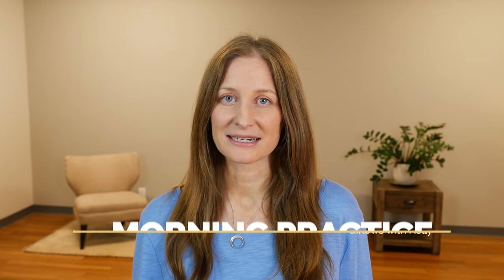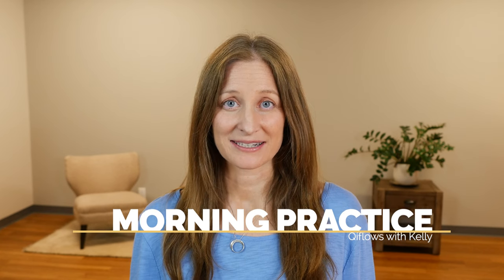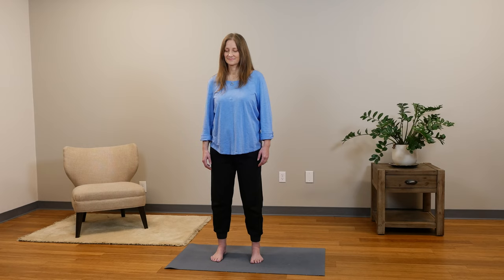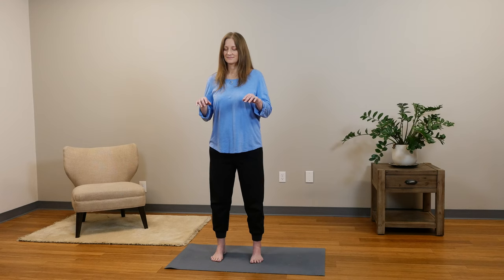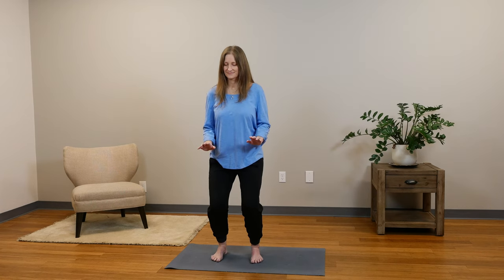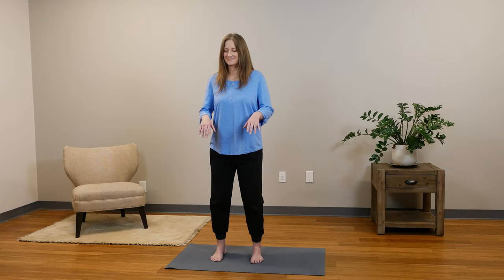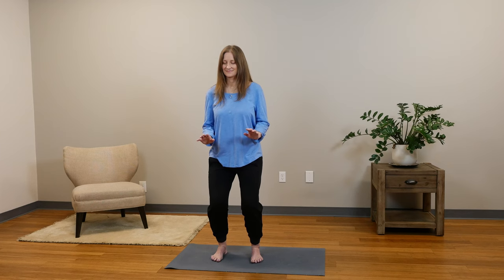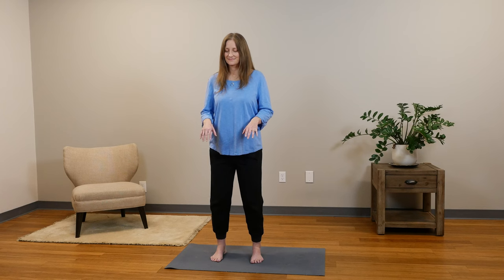Morning Qi flow | Daily Qigong Routine with Kelly | REN XUE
How to gain energy in the morning? The Qiflows with Kelly are supplemental practices of our Yuan Qigong methods. To register for our online courses, please

For Yuan Tze events, teacher training and to find a teacher please

REN XUE is a life cultivation system that offers a unique path for transforming all aspects of life. Practicing Yuan Qigong can have a huge impact on our personal healing journey. The profound teachings and the practice have helped and inspired thousands of practitioners worldwide. Steeped in ancient wisdom and informed by modern science, REN XUE offers theories to understand life and tools to transform it. Ren Xue achieves its mission through its two application systems: Yuan Qigong for helping oneself and Yuan Ming for helping others.